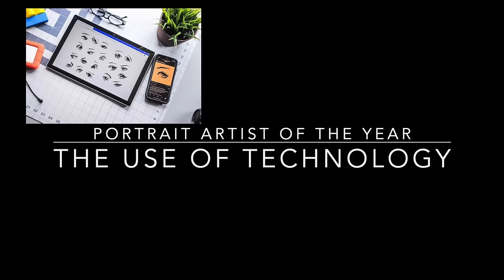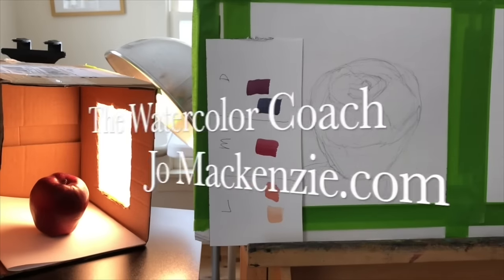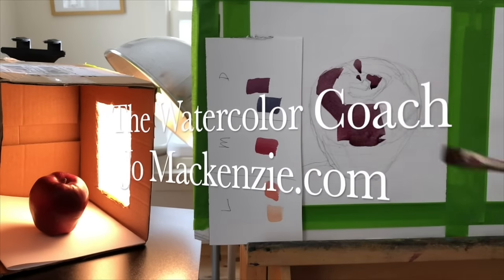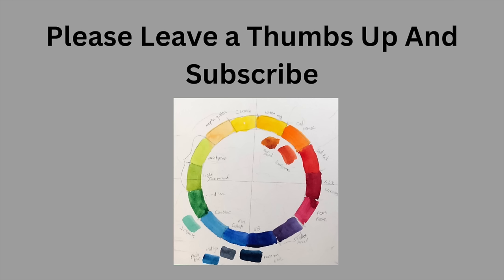Portrait Artist of the Year and the Use Of Technology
Portrait artist of the year and the use of technology . How do you feel about the use of technology in creating art?
I use an ipad, a computer and a camera.
For apps. I use Snap Mark Up and a program called NOTANIZER.
I have made several videos about my use of that app on this channel.It is my most useful tool.

Video title